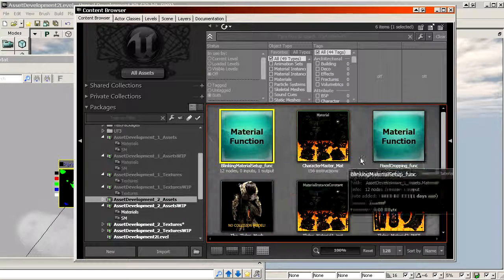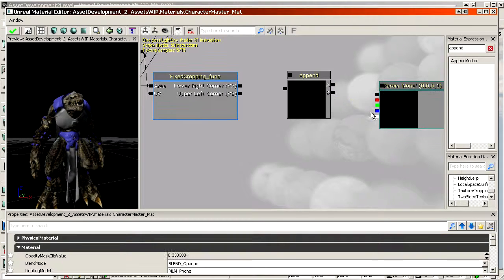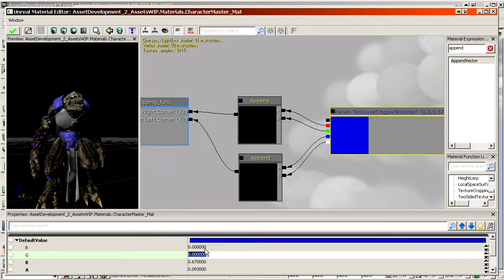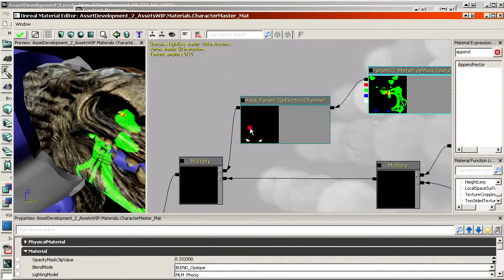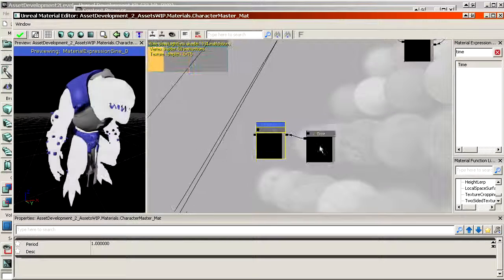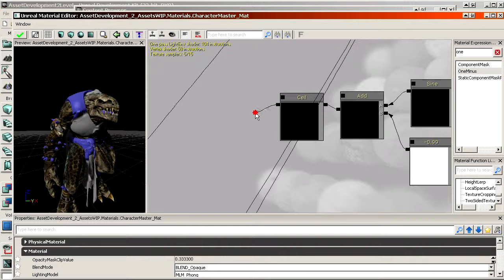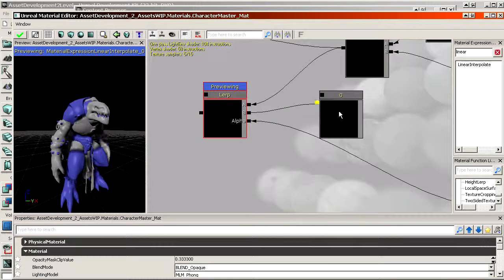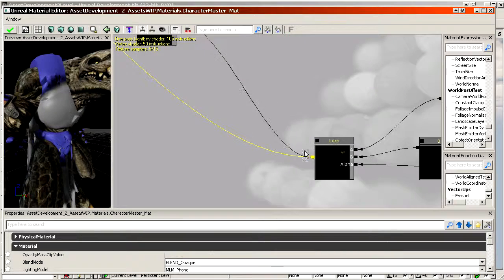The Expert Classes - UDK Asset Development - Part 2 - Chapter 8 - Applied Emissive